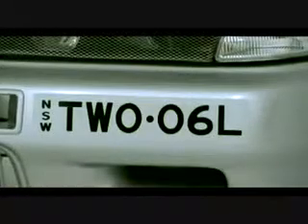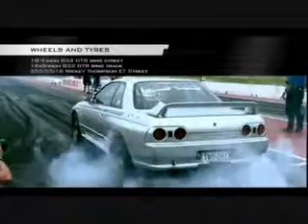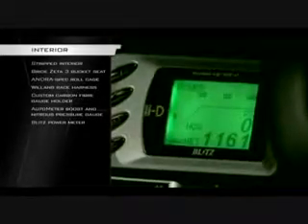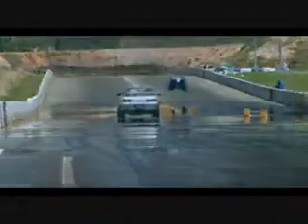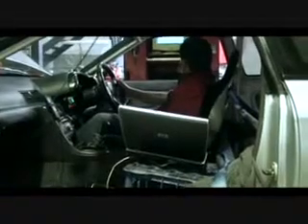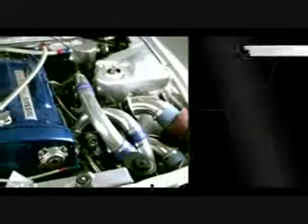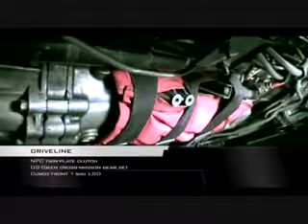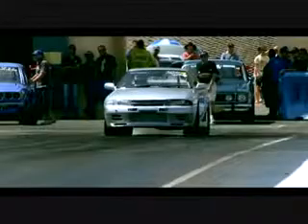The Skyline Video Center